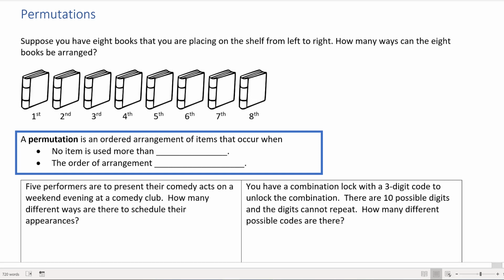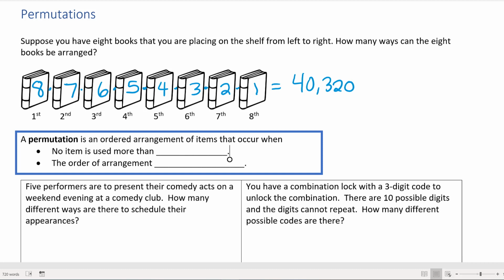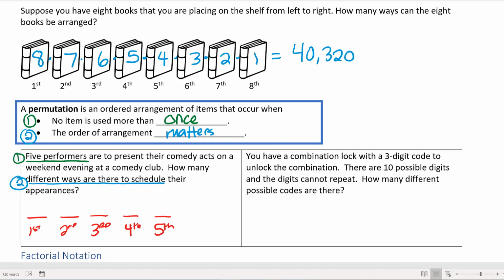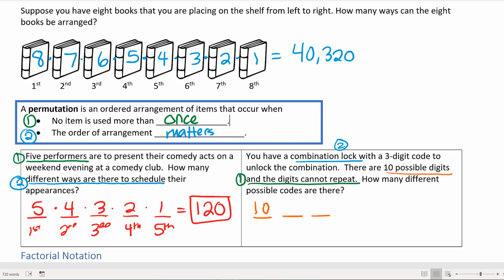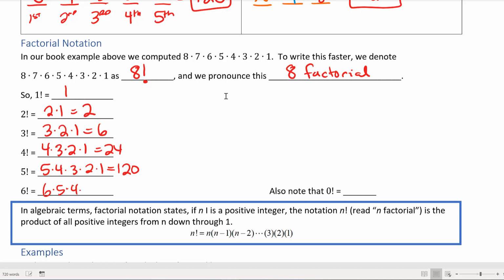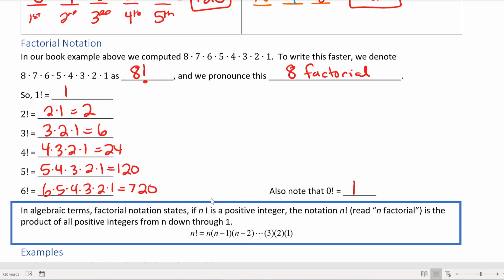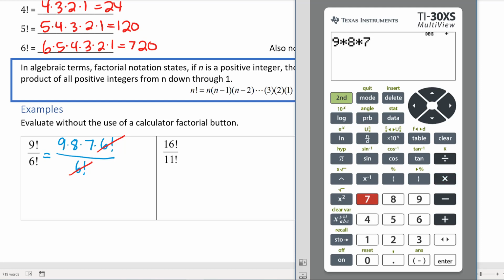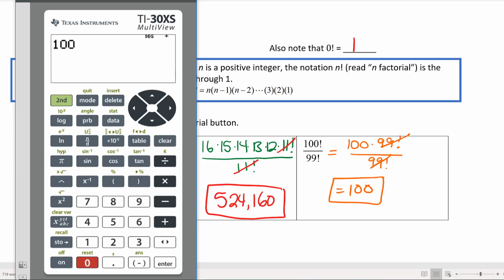1324 Lesson 23 Part 2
The Multiplication Principle & Permutations